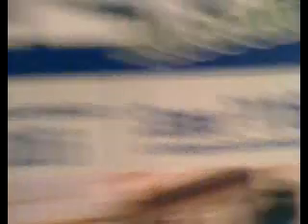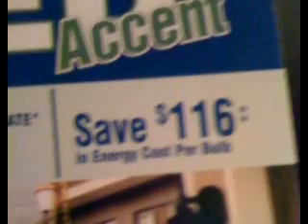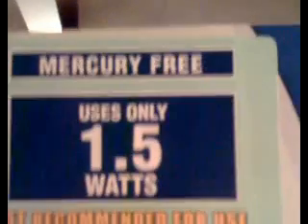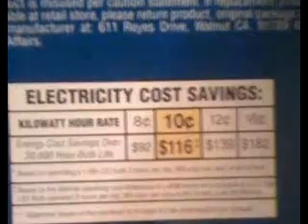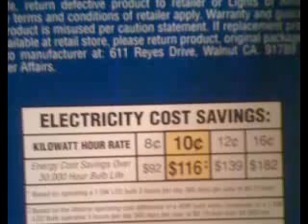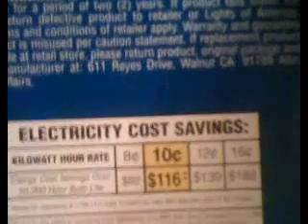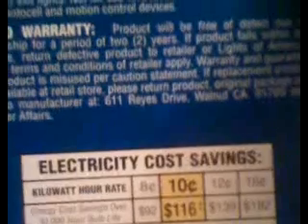1.5 WATT LED Ceiling fan light bulbs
led, power, savings, green